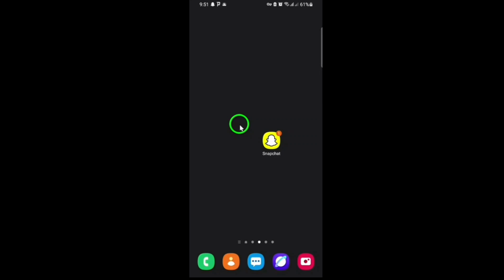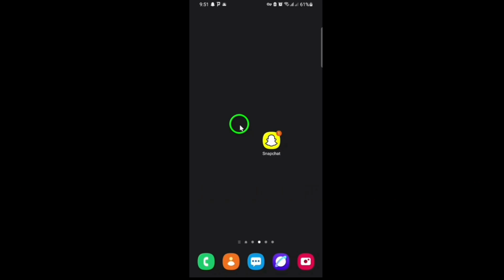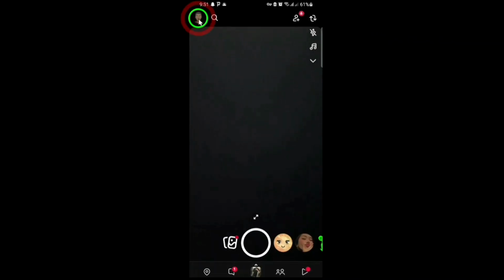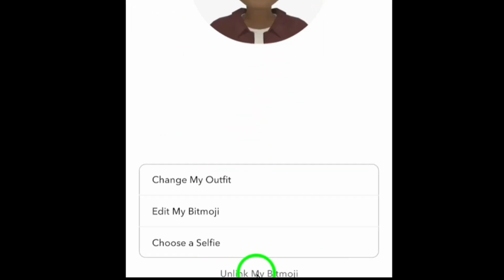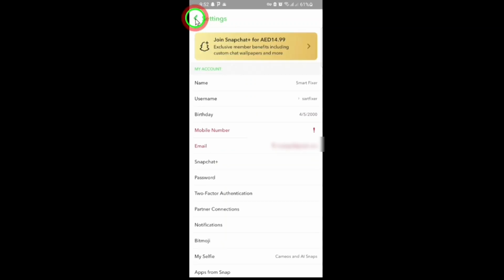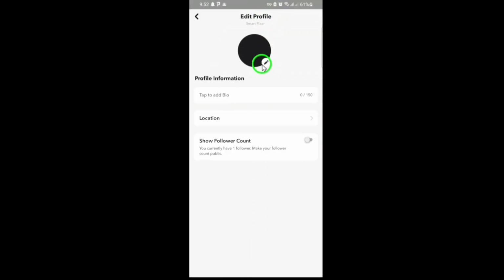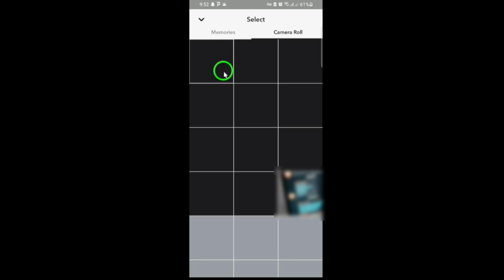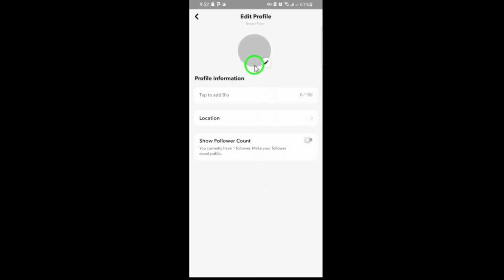How To Add A Custom Profile Picture Without Bitmoji On Snapchat (Updated)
Learn how to add a custom profile picture on Snapchat without using Bitmoji in this updated step-by-step guide. This video shows you how to personalize your Snapchat profile photo even if you don’t want to use a Bitmoji avatar. Follow these easy instructions to upload your own image and make your profile stand out.

Steps:

1. Open Snapchat

2. Open your profile, then tap on the settings icon

3. Tap on Bitmoji, then select Unlink My Bitmoji & confirm

4. Go to Public Profile

5. Tap Edit Profile

6. Tap on Profile Photo

7. Upload a custom image & confirm

This method works for the latest version of Snapchat and is perfect for anyone looking to customize their profile easily[6][8][10].-

Chapters:
00:00 Intro
00:12 Soultion
01:05 Outro